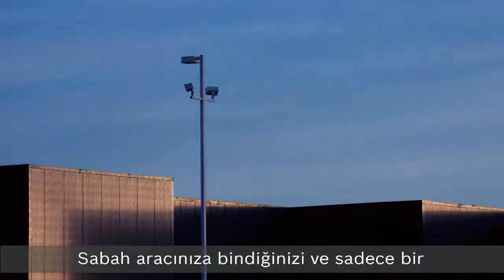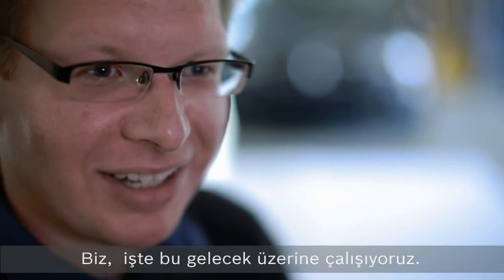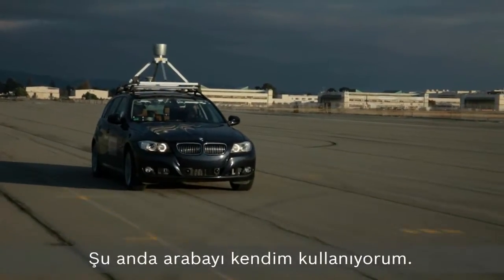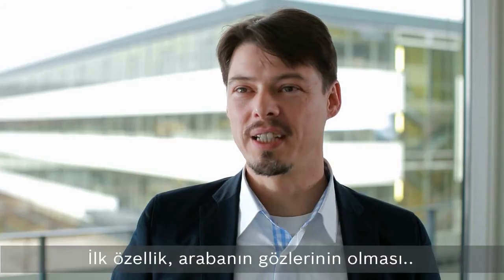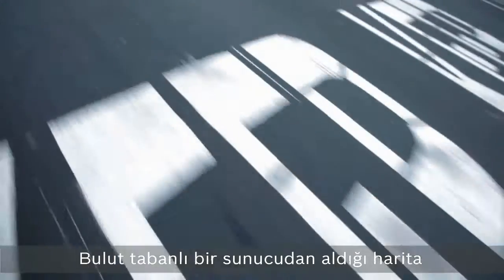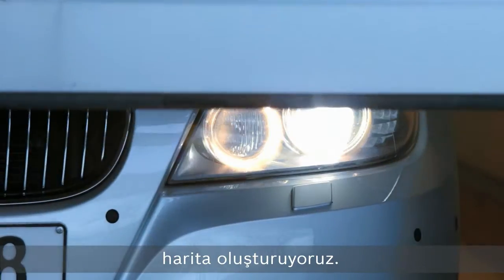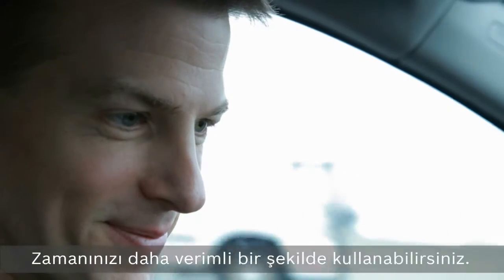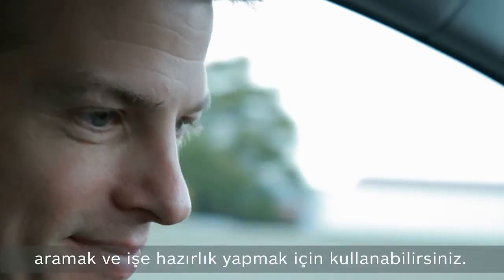Otonom Sürüş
Bosch otonom sürüş teknolojisi ile yakın bir gelecekte yalnızca bir tuşa basarak aracınızın direksiyonunda özgür olabileceksiniz! Bu heyecana ortak olun!